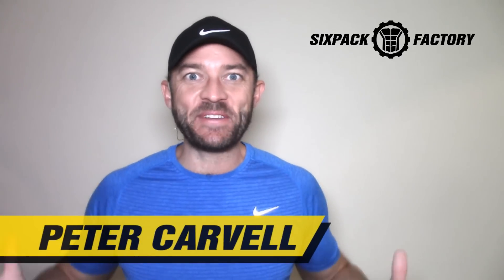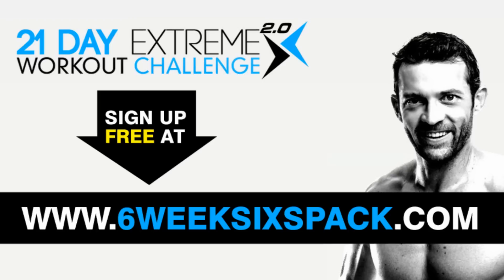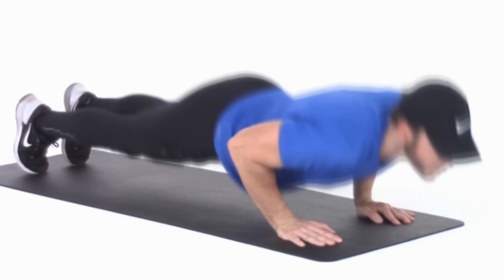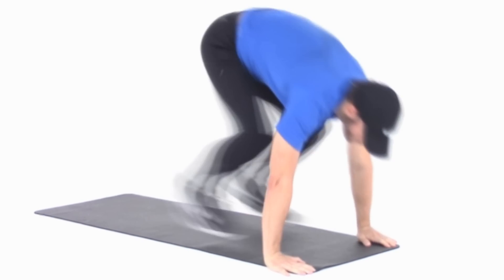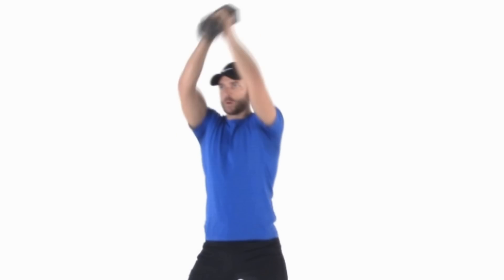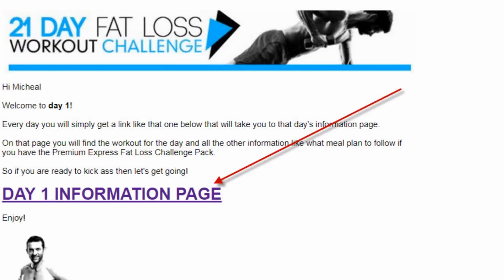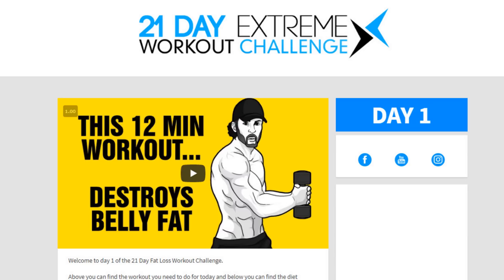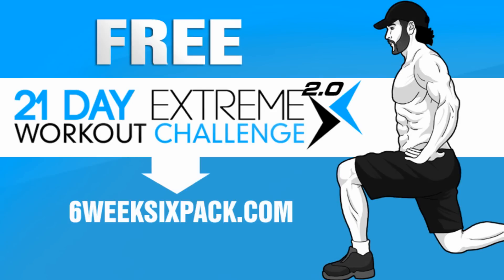FREE 21 Day Extreme Fat Loss Challenge - Get 6 Pack Abs Fast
Want to burn belly fat fast? Take our Free 21 Day Extreme Fat Loss Challenge now

If you are looking for a complete home workout program to help you burn fat and get ripped then this is for you.

For our latest 21 Day Home Workout Challenge we are using our most powerful workout videos yet and I will show you exactly how to use them day by day to get the best results over a 21 day period.

So if you are ready to lose belly fat, get ripped and build a strong body then come join us for this extreme 21 day home workout challenge

21 Day Extreme Fat Loss Challenge - 100% Free - 6 Pack Abs